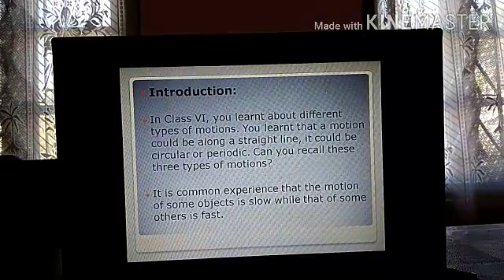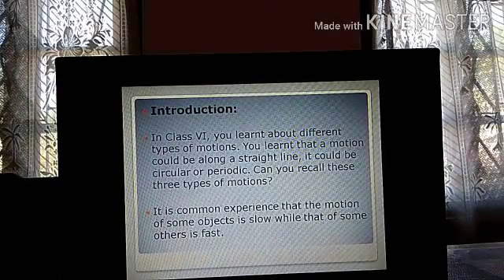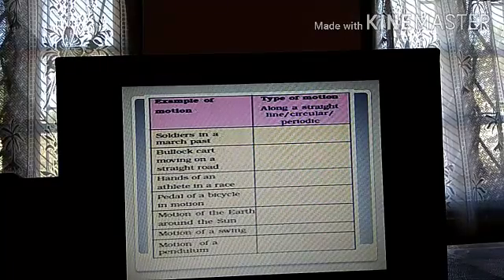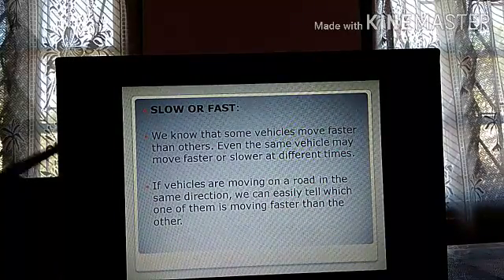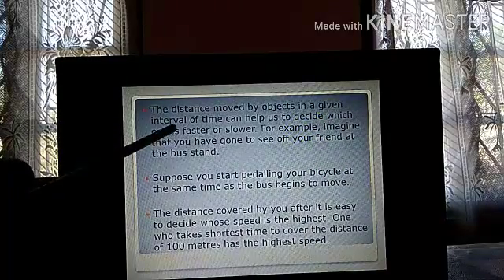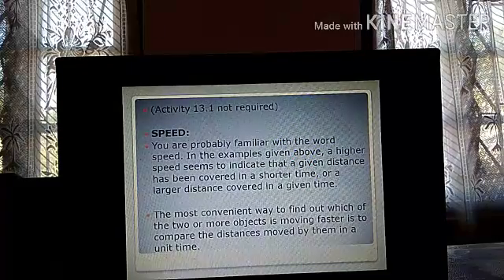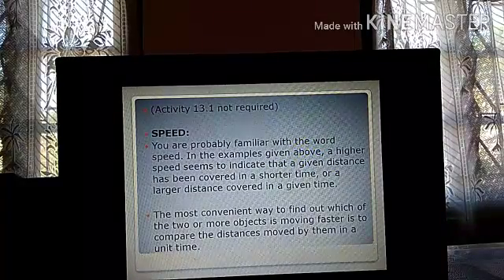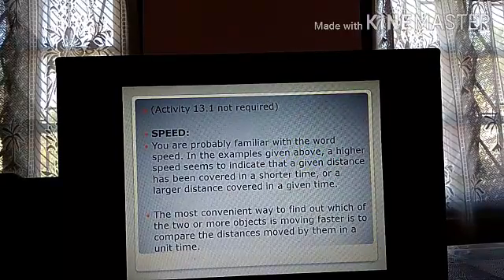Class 7 Chapter : Motion and Time 1 (Day 1)